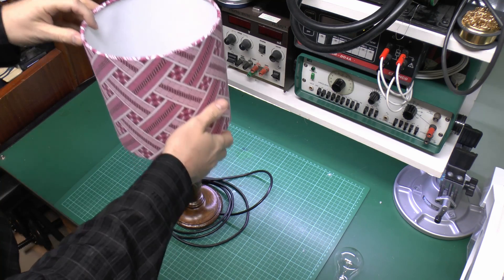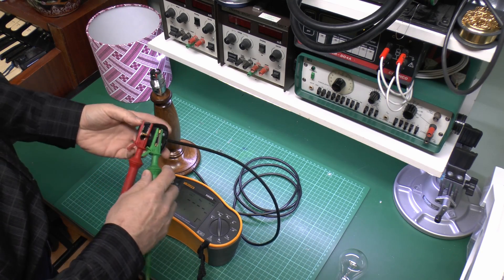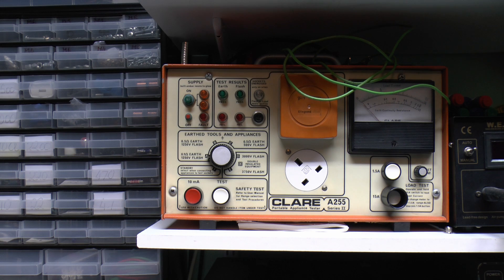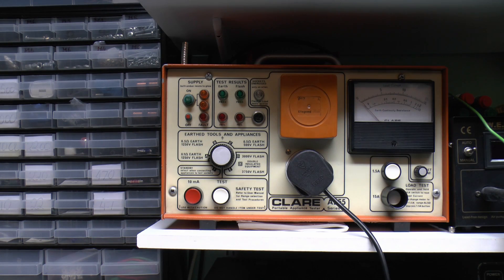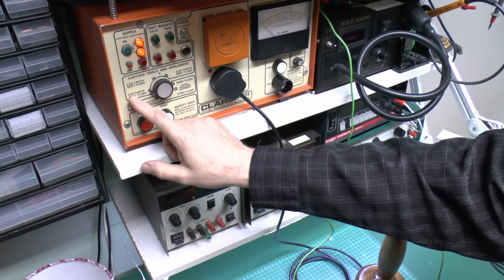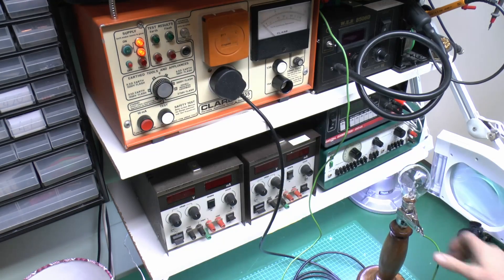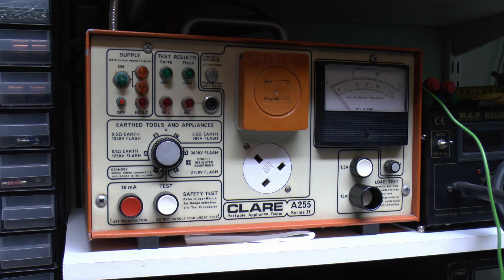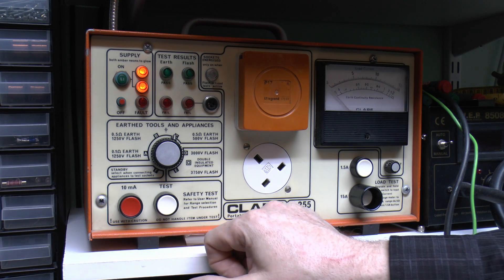Testing a Table Lamp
Testing a table lamp using two different items of test equipment.

Items used:
Clare A255 Series II (no longer manufactured, B255 model is the nearest equivalent).
Fluke 1653 (older model, newer one is the 1663).